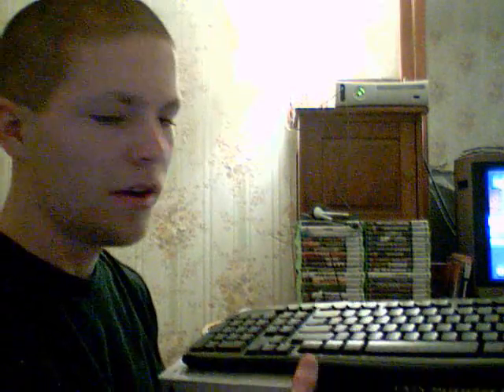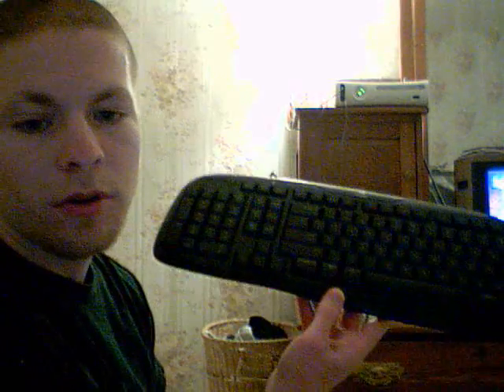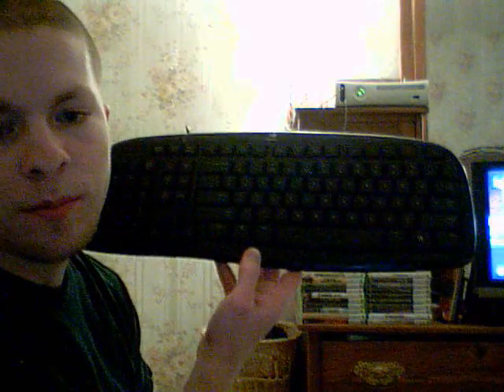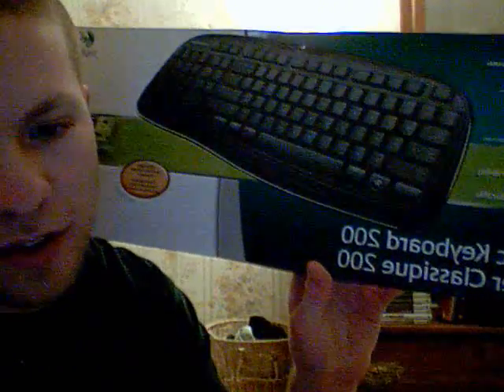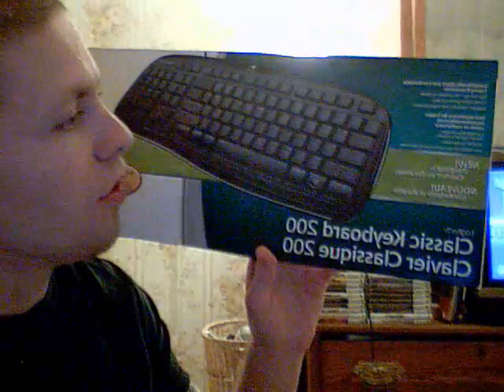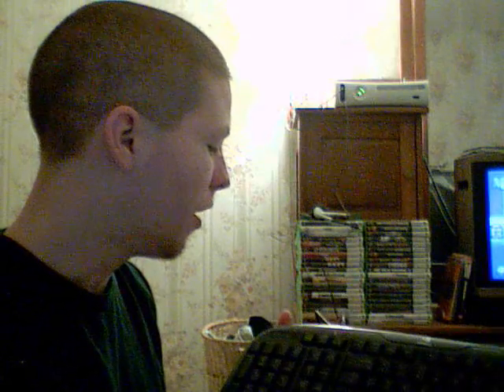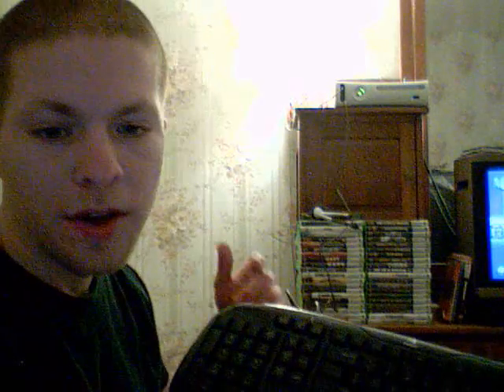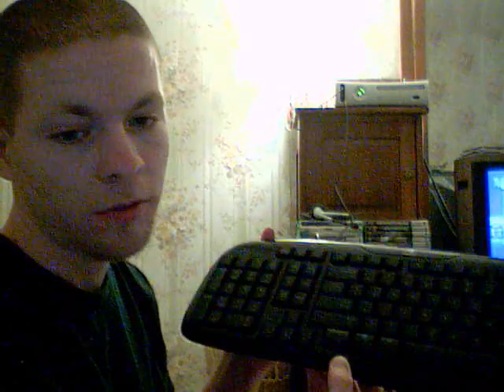How to use a USB keyboard on Xbox 360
This is a video I created to show that a USB keyboard will work on the Xbox 360.

All you have to do is:
1) Get a USB keyboard
2) Plug it into one of the USB ports on the Xbox 360 (front ports)

For those that would like to get the keyboard I had in the video, here's some info for you:
Name: Logitech Classic Keyboard 200 w/USB interface
Model #: 968019
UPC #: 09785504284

Edit: Turns out that for some reason, the sound doesn't match up with the video when uploaded to Youtube, sorry!

Hooking up a mouse and keyboard to play FPS games on the Xbox 360:

HOW TO USE KEYBOARD AND MOUSE ON XBOX360:

You will need to purchase a XIM3 device.